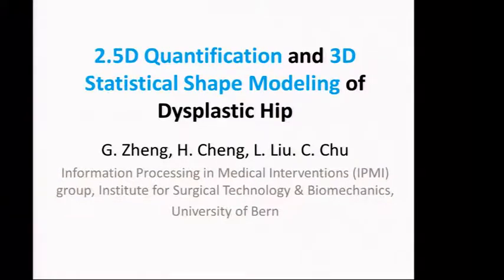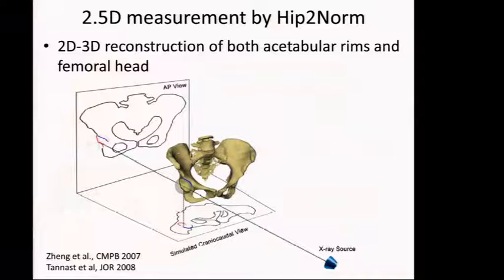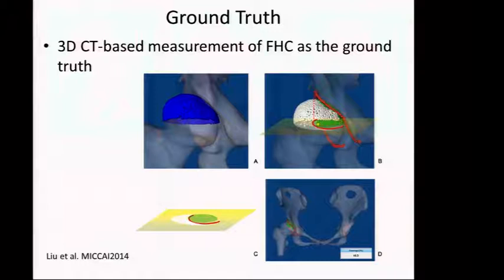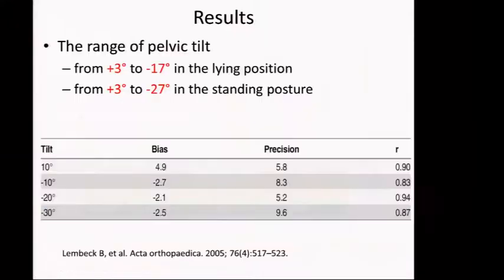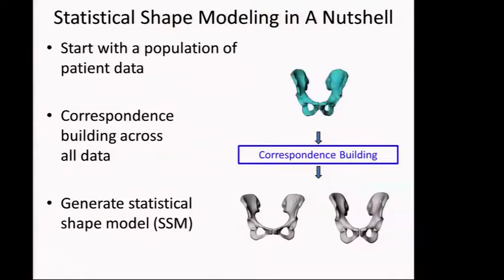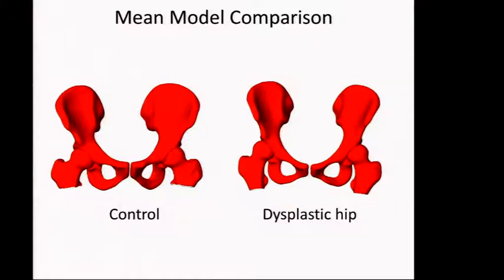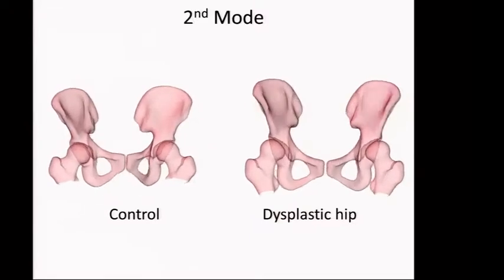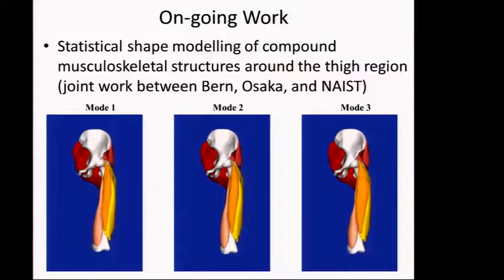G. Zheng, Statistical shape modeling of the dysplastic hip, Hip Symposium 2016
Talk by G. Zheng about "Statistical shape modeling of the dysplastic hip" in Session I of Bern Hip Symposium 2016